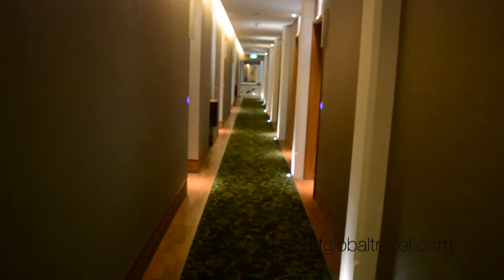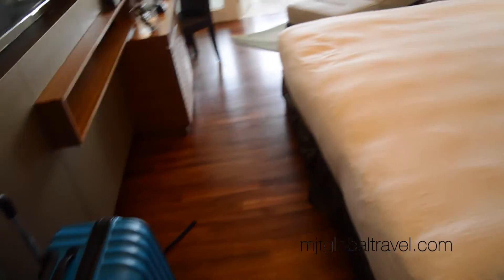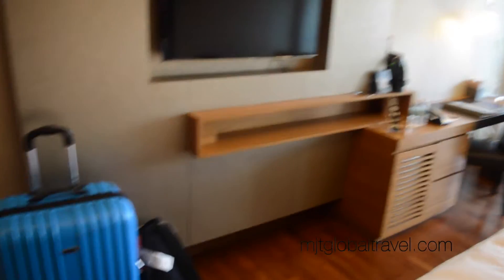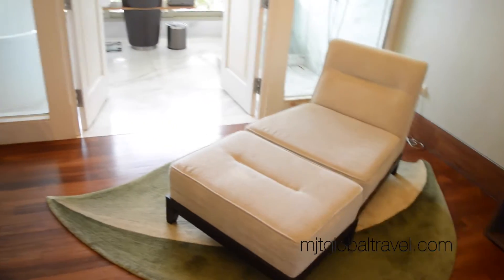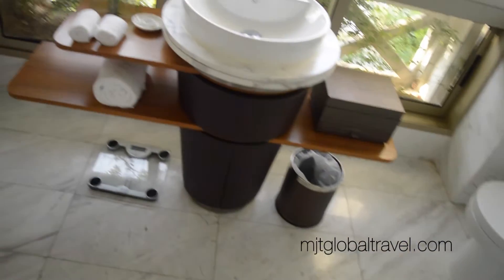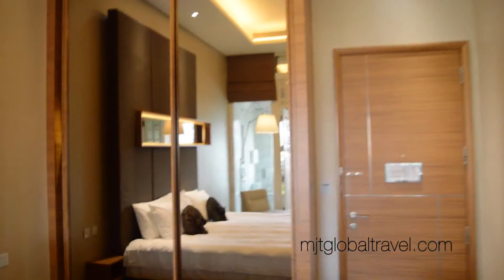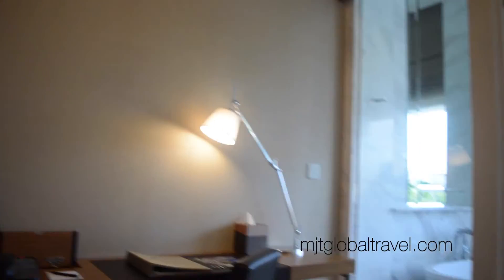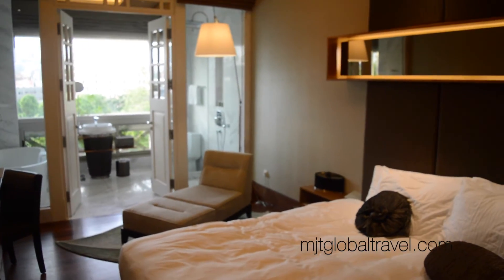SINGAPORE ON LUXURY / HOTEL FORT CANNING, A WORLD HOTEL / MJT GLOBAL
I stayed at the Singapore On Luxury Option, Hotel Fort Canning, a Worldhotels member.

for my travelogues, trip itineraries and for escorted group trips and tours to join.